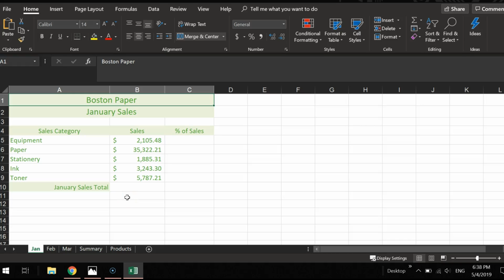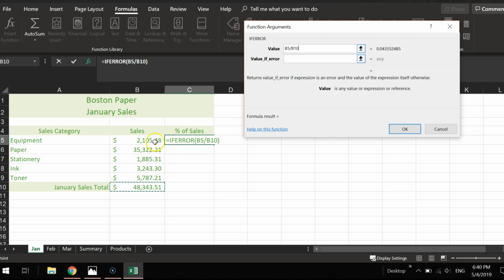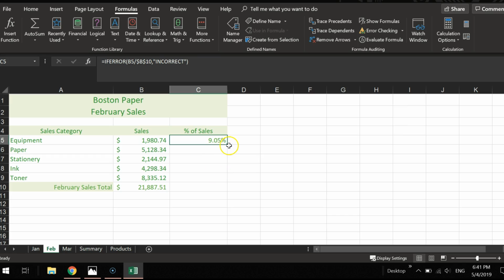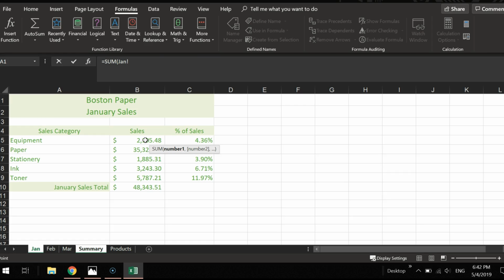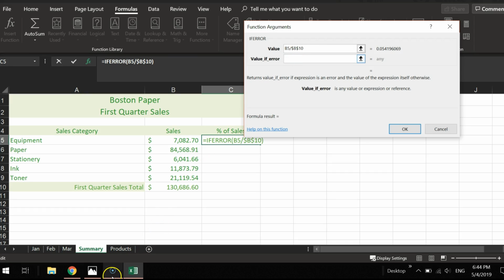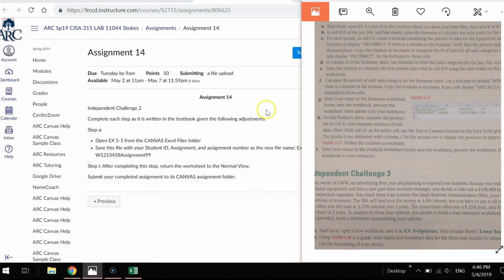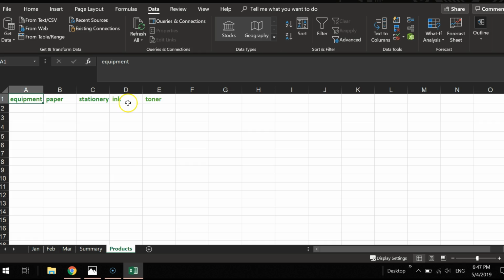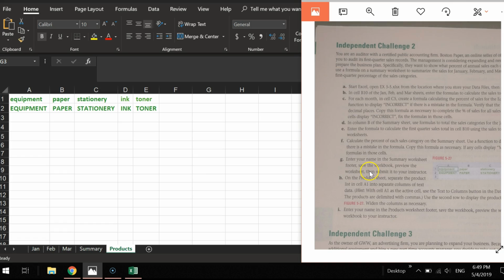MODULE 5 IND CHALLEGE 2